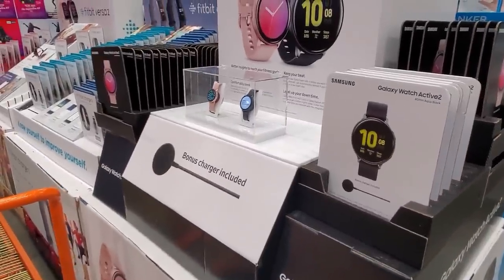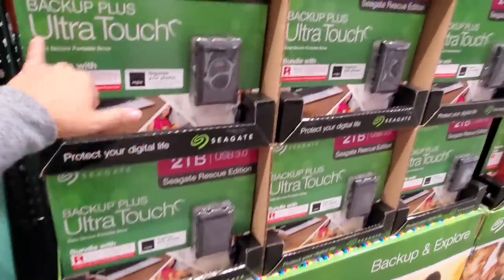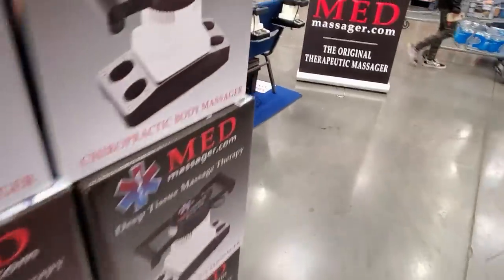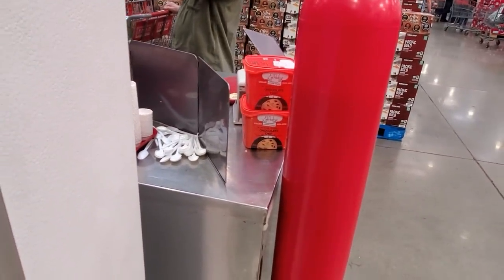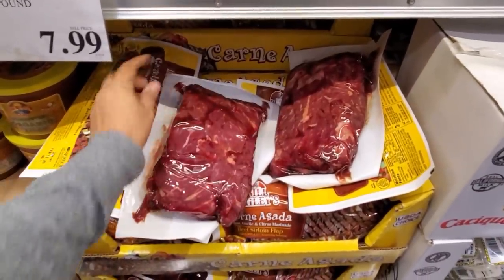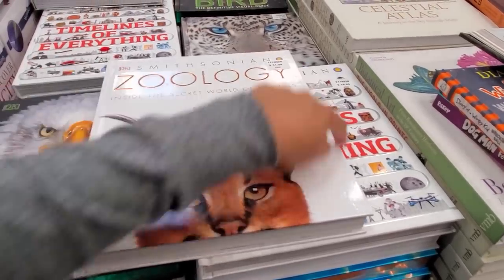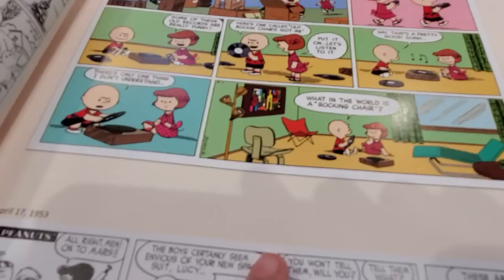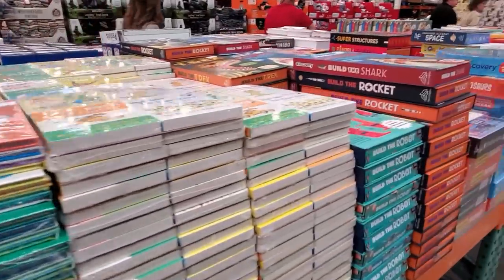Costco * SHOP WITH ME * WE FOUND COACH HANDBAGS AND NEW BOOKS * COSTCO DEALS 2019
Hey everyone today we go back to Costco! Shop with me to see the new handbags, books, deals on children's clothing, Decorative pillows and more. Costco has so many new deals and items this week. Each store is different this is in a new location. If you love have there is a SALE $5 dollars off. Thanks for joining me on this store walkthrough. This channel is all about showing what you can find in store. Ross shopping, New finds at tj maxx, home décor, furniture, seasonal décor, clothing, books, food, Walmart shopping, homegoods, Marshalls, shoe shopping, and handbags.